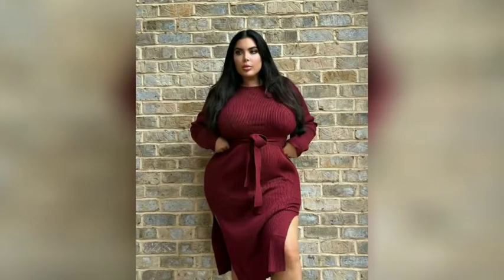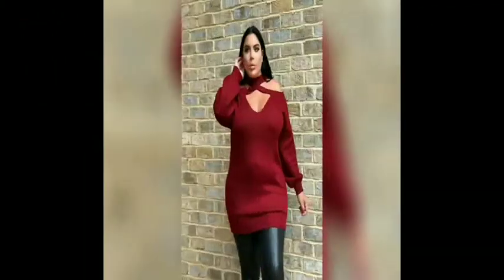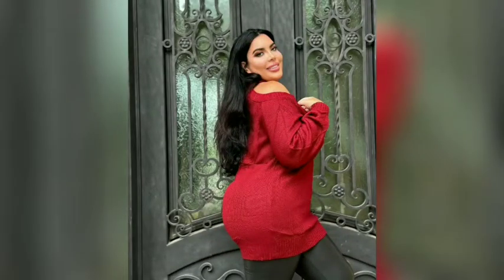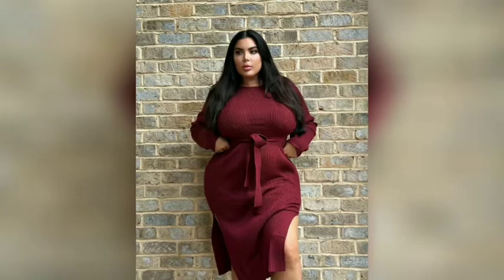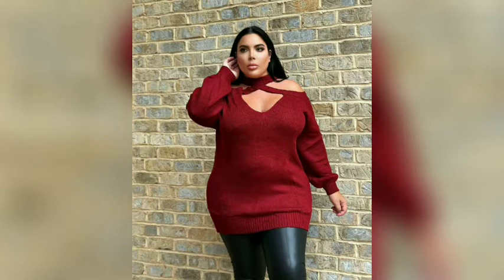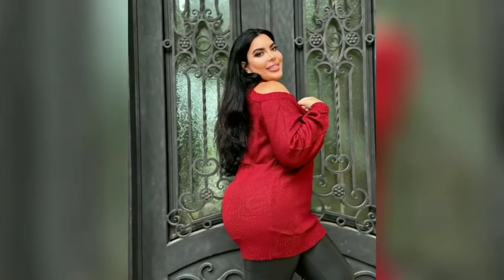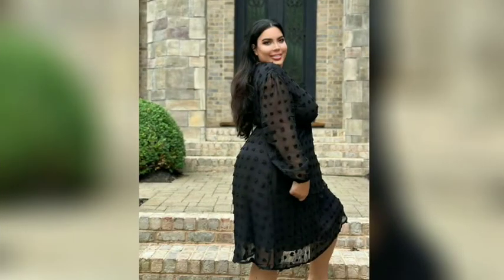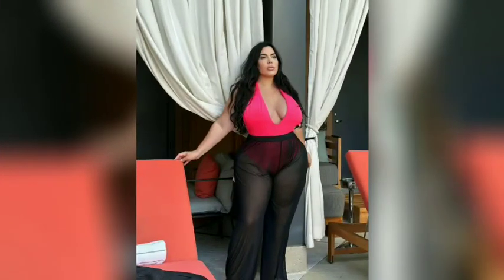curvy haul 🇺🇸| Wiki Biography | age|weight |relationships | net worth || Curvy model plus size